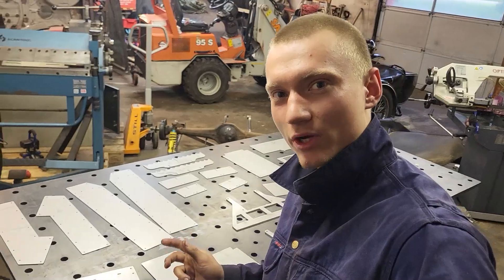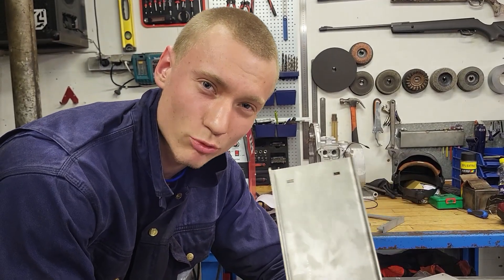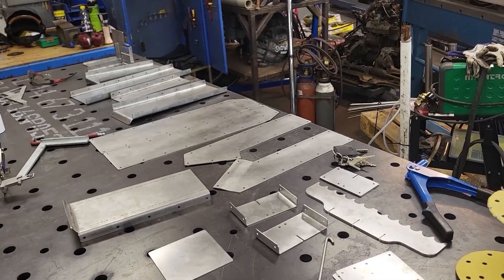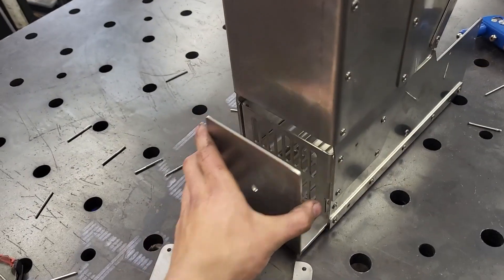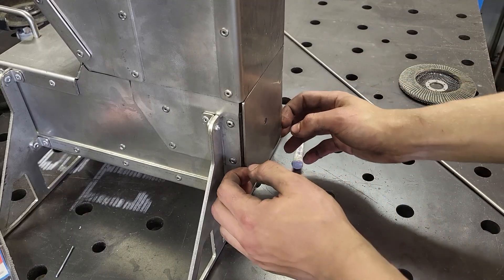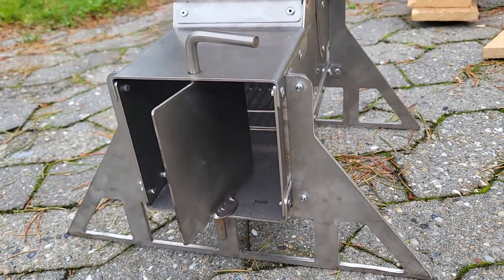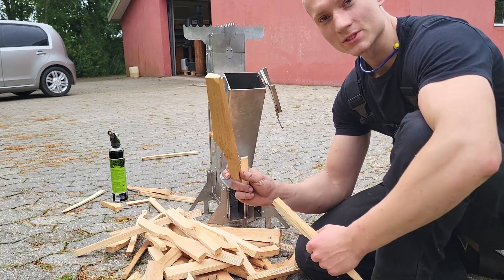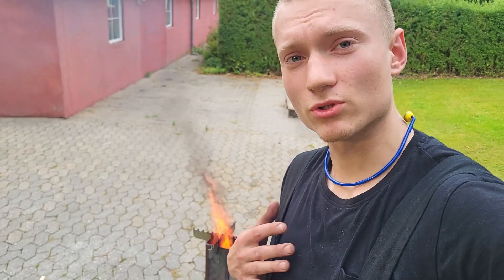How to Make DIY Rocket Stove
In todays video we are assembling a stainless steel rocket stove with rivets and a bit of welding. if you enjoy the video please consider subscribing to help me reach the goal of 1000 subs before the year has passed :)